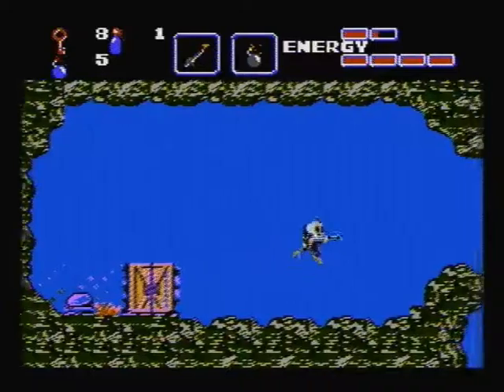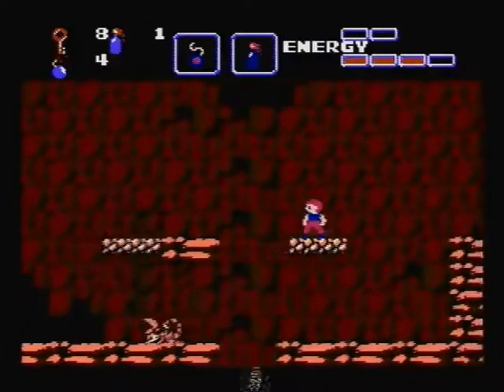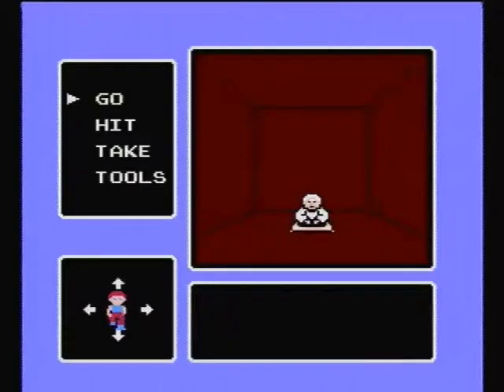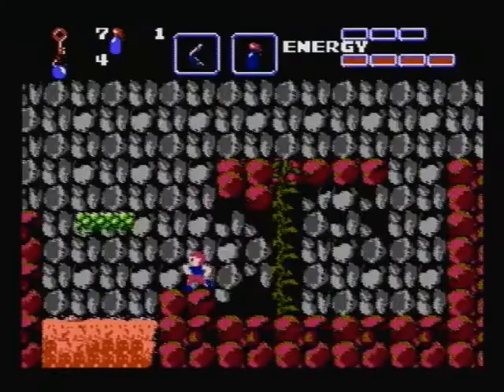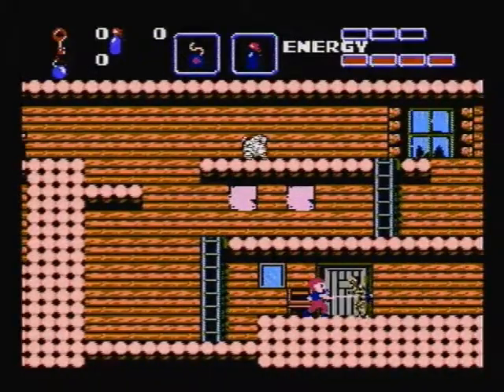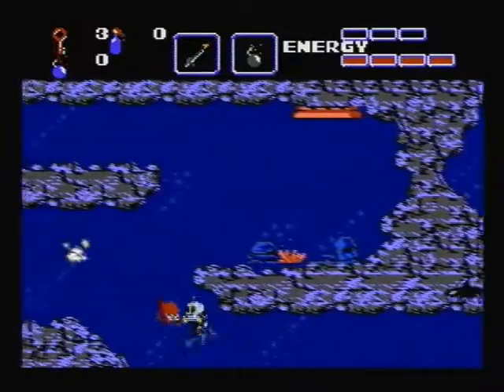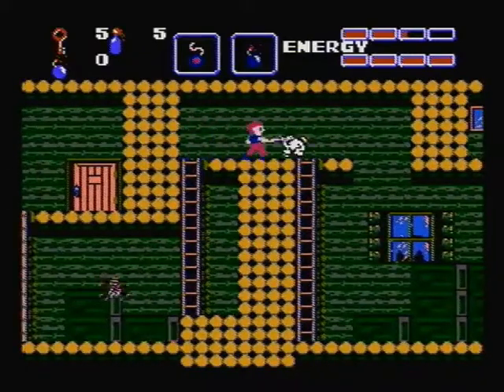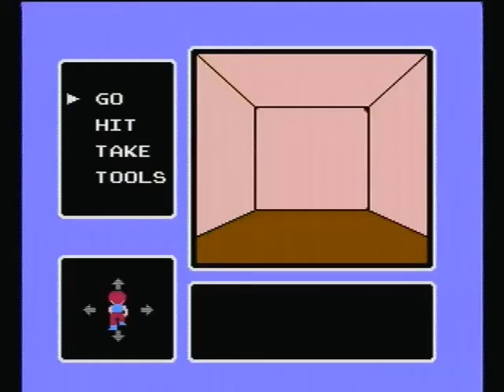The Goonies 2 Walkthrough 5th and 6th Goonie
Well we made it were almost done beating this little game. After we collect these last two Goonies we will make our way to the final and last person I have never heard of Annie the Mermaid. It's not very hard either and see we did it all with only getting 1 set of bombs and Moltov's.

Here is the link to the guide I used(I don't own this guide)